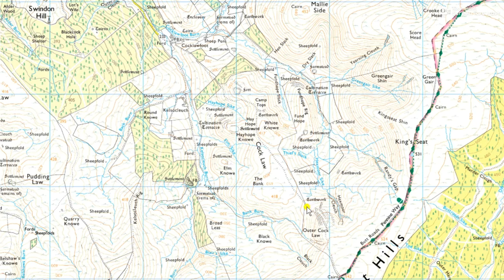Navigation Task 107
Compare map and photo then identify the feature circled and the point from where the photo was taken.